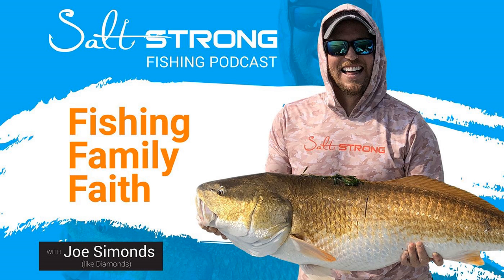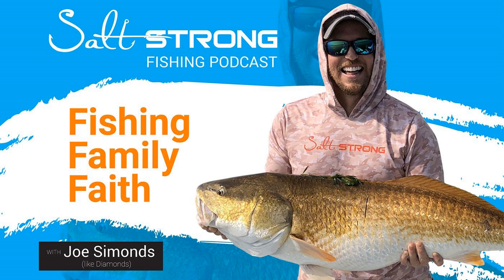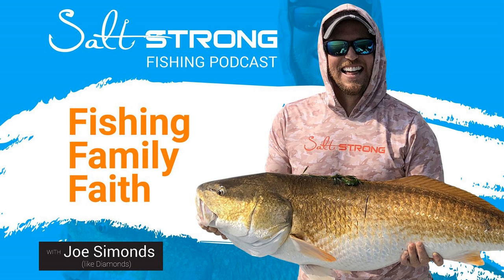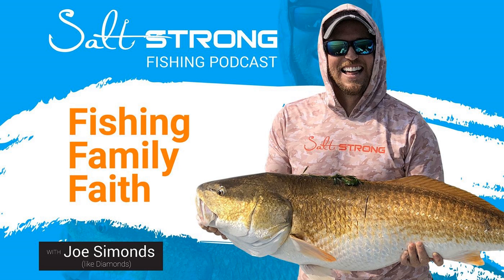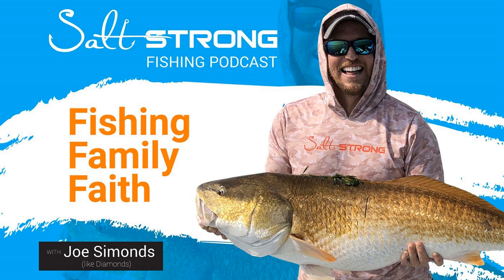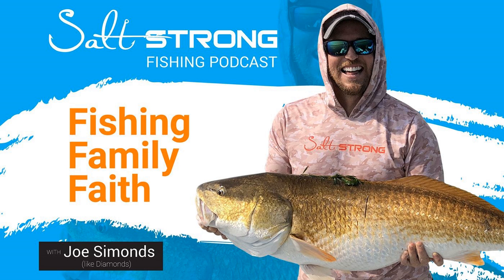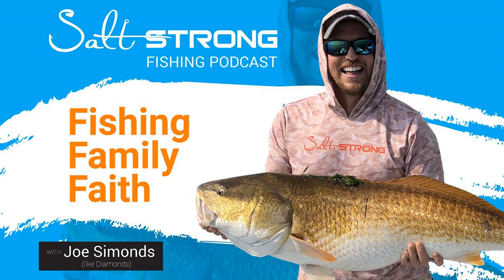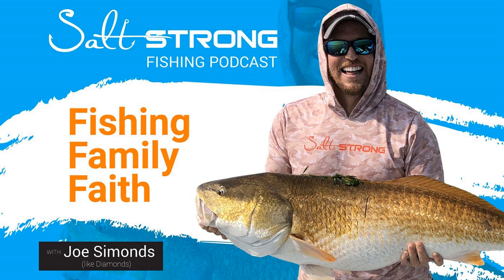EP 297: The Best Braided Fishing Lines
In this episode, the Salt Strong crew breaks down the best braided fishing lines based on tests they have been doing.

 We discuss fishing line breaking strength (knots), casting distance, wind knots, and more.

 Some of the main brands we discuss are PowerPro, Daiwa J-braid, Fins, Beyond Braid, Sufix, and Spiderwire.

 If you've ever dealt with wind knots, knots that slip, or just a bad batch of braided line then you don't want to miss this episode.

 Tight lines!